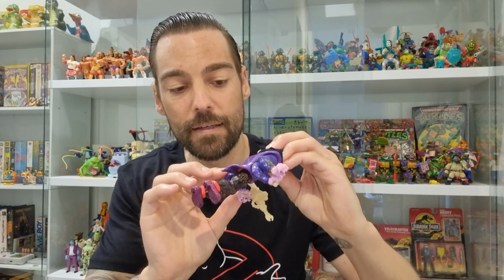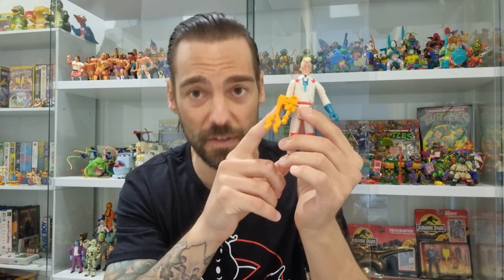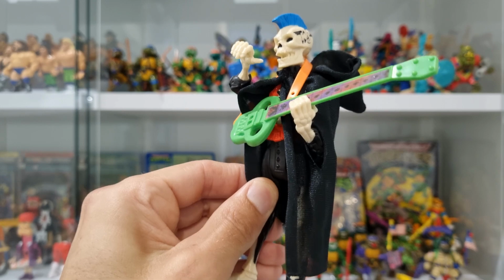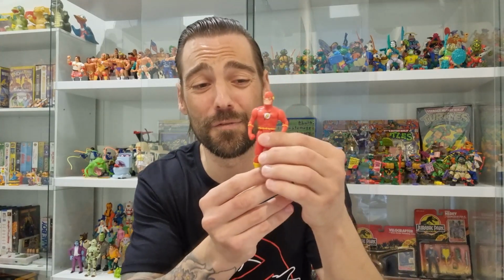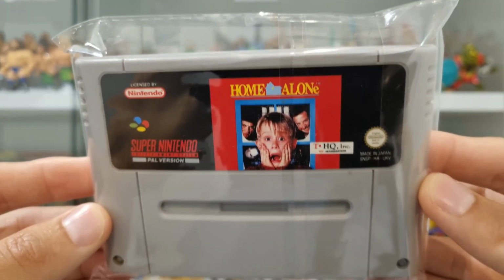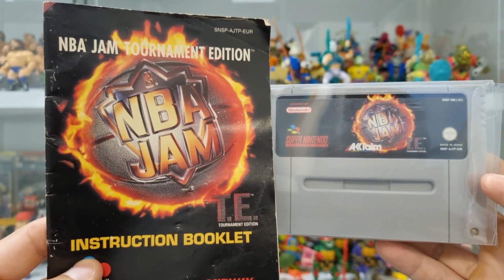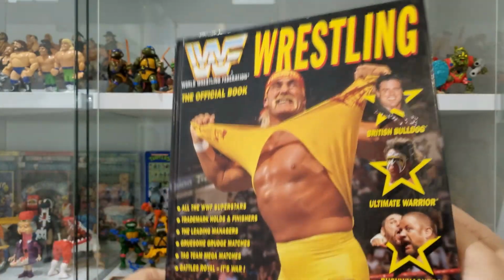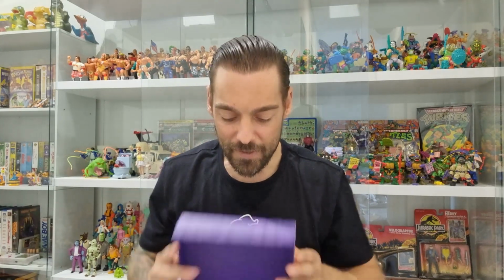Christmas Haul 2021! Vintage Action Figure and Retro Game Unboxing!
I’m back with the Crusher Christmas Haul for 2021, which includes vintage action figures from lines such as Toxic Crusaders, Teenage Mutant Ninja Turtles, The Real Ghostbusters, Bucky O’Hare, Kenner Super Powers, Food Fighters and more! We’re also looking at retro video games including Super Nintendo and Gameboy, VHS and other items, with a bonus Christmas Gift Unboxing from the true gentlemen at the awesome YouTube channel Keep on Collecting!

Happy Holidays!

Shout out to the following YouTube channels and the good folks behind them:

This video is aimed at nostalgic adult toy collectors and enthusiasts over the age of 13.

“80s Pop Synthwave”, Music by jorikbasov from Pixabay
“Synthetic Meat”, Music by Electronic-Senses from Pixabay